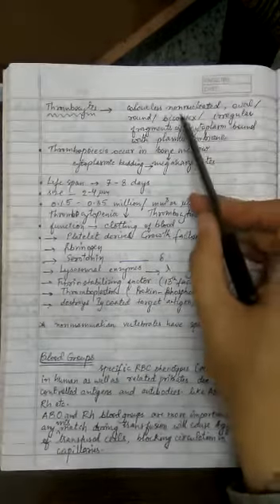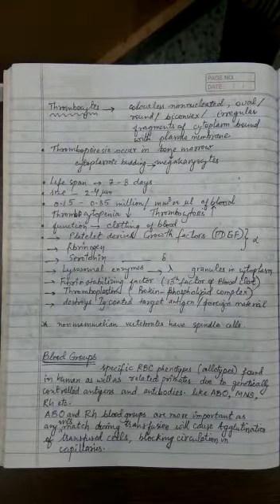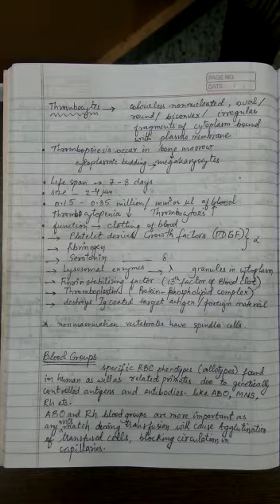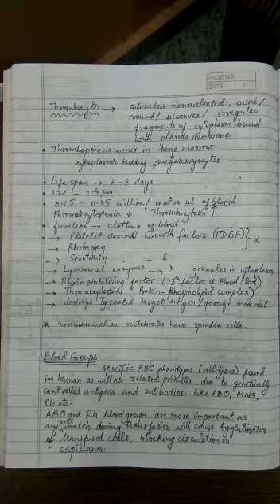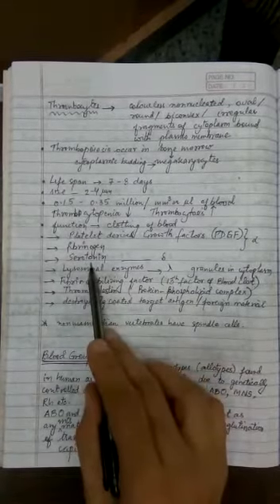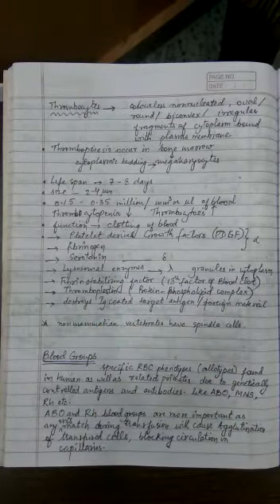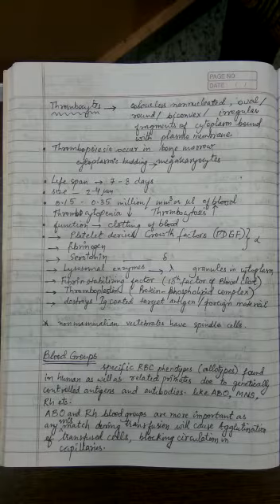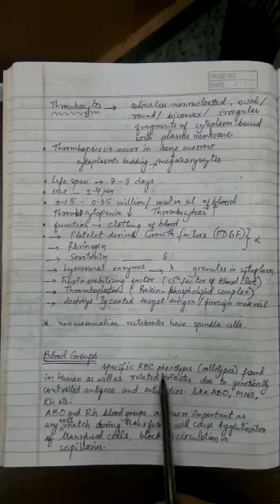Class XI Biology By Neeraj Sir Part 3